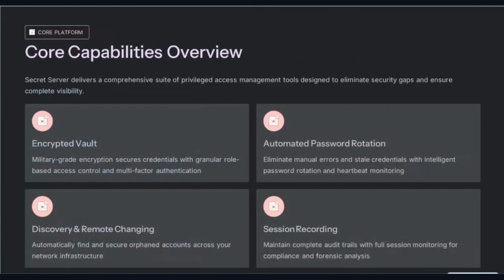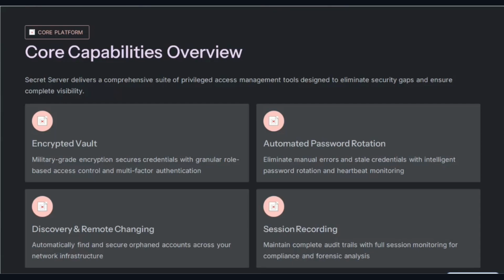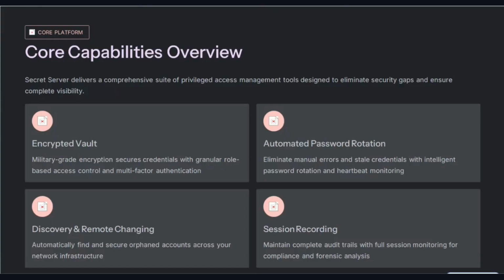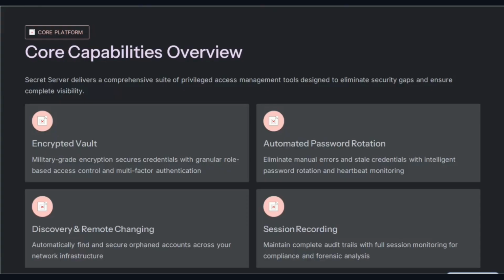Delinea Secret Server Explained | Core PAM Capabilities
Discover the core capabilities of Delinea Secret Server and understand how it strengthens Privileged Access Management (PAM).

In this practical training highlight, we cover:

• Encrypted credential vault
• Automated password rotation
• Discovery and management of privileged accounts
• Remote password changing
• Privileged session recording
• Improved security visibility and audit trails

Wiseman CyberSec offers live instructor-led cybersecurity training with practical demonstrations, hands-on labs, session recordings, mentorship and career guidance.

Chapters:

00:00 Introduction
00:04 Delinea Secret Server core capabilities
02:24 Training and enrolment details